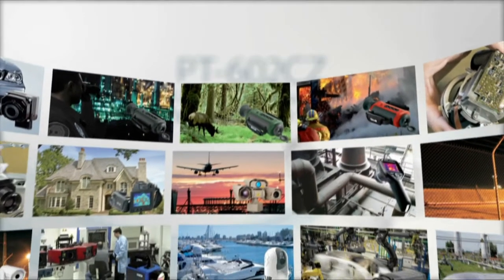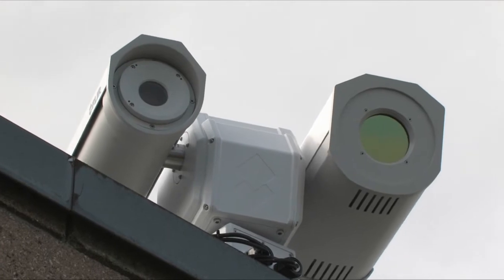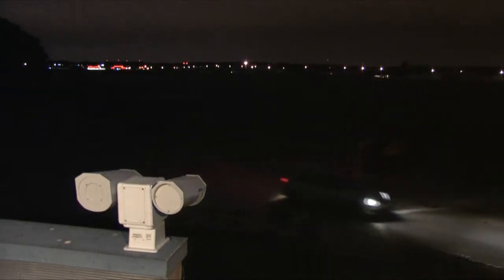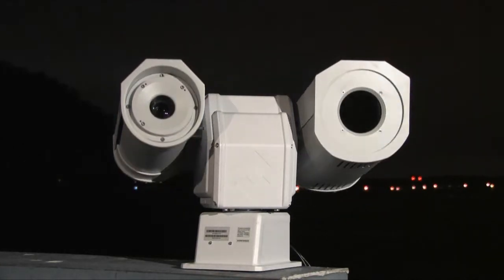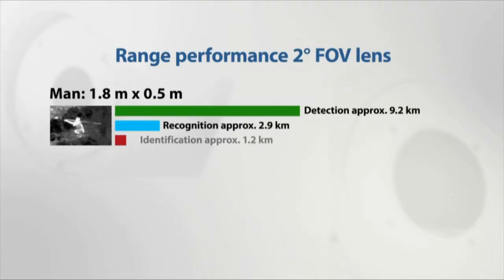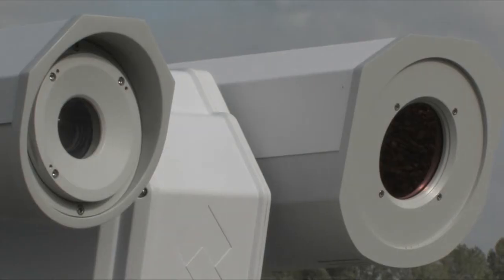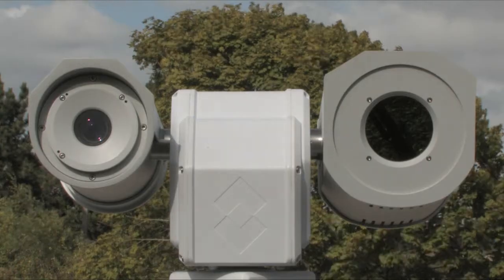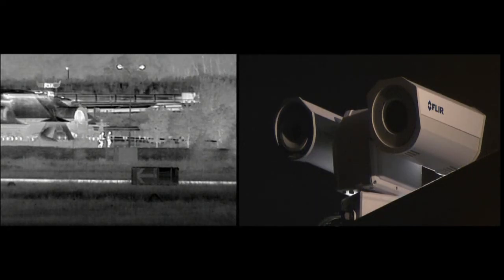FLIR Demo-movie PT602CZ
PT-602CZ Thermal imaging camera for medium and long range Security applications